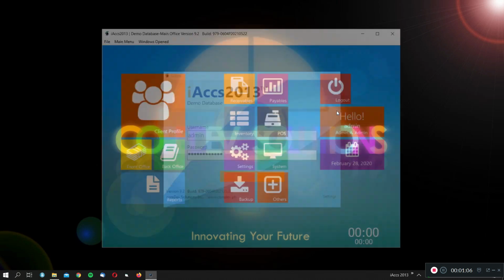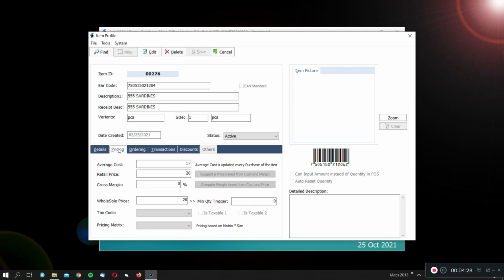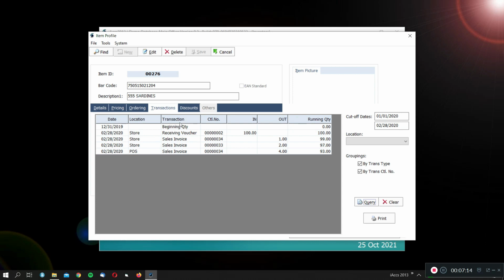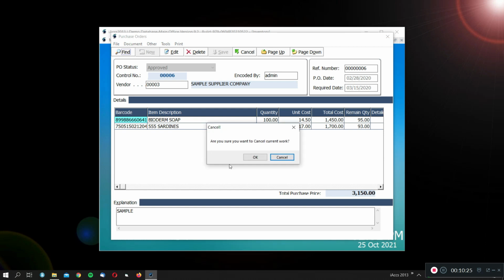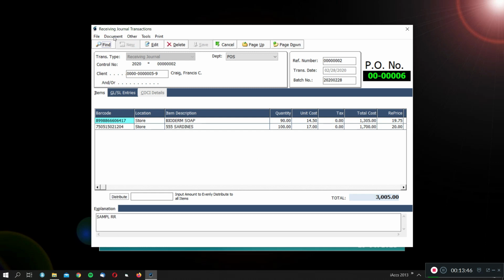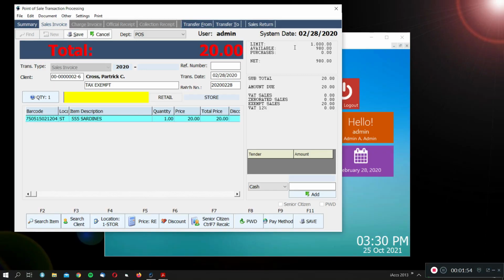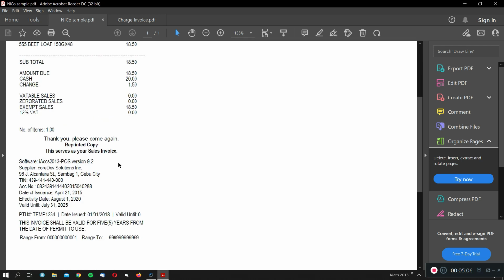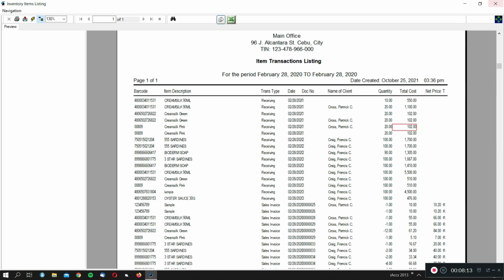iAccs 2013 POS DEMO - POS System in the Philippines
💻 iAccs 2013 POS Module Demo – Fully Integrated Inventory & POS System for the Philippines